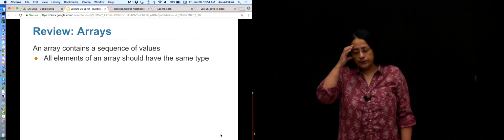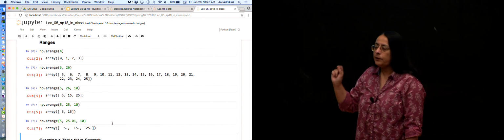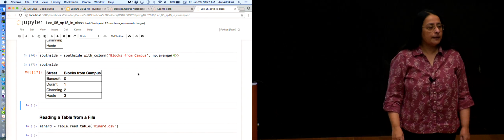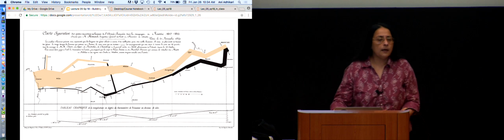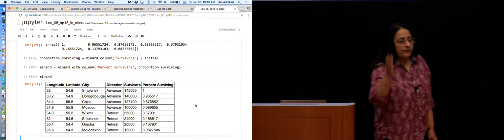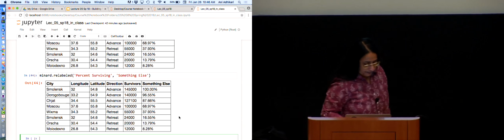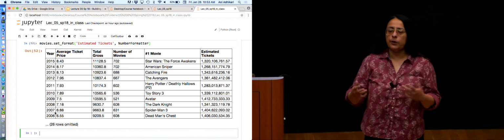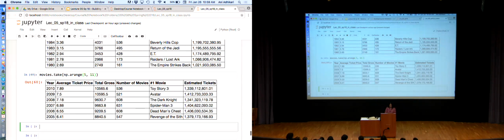STAT C8 - 2018-01-26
STAT C8, LEC 001 - Spring 2018
STAT C8, LEC 001 - Anindita Adhikari